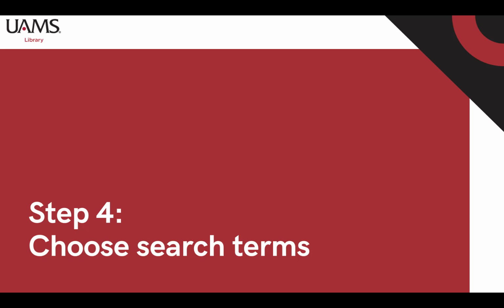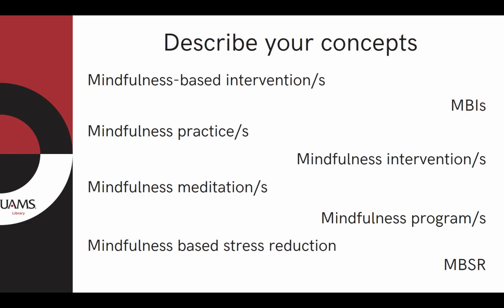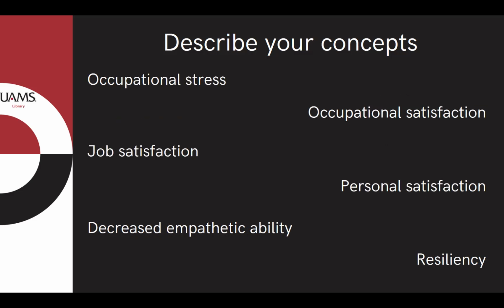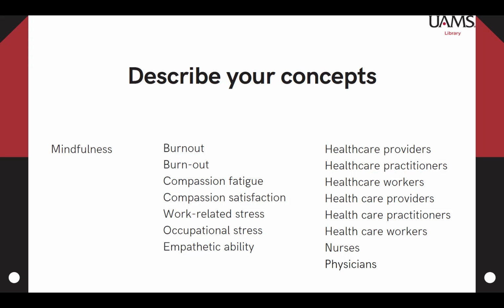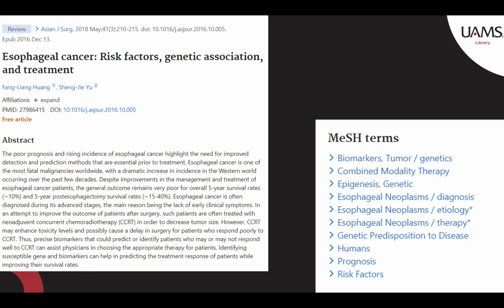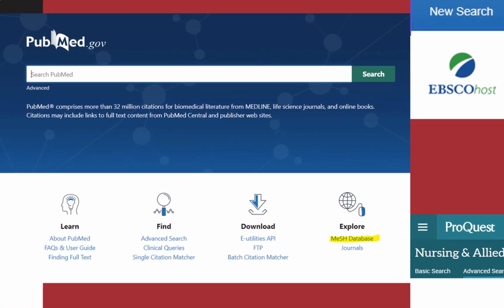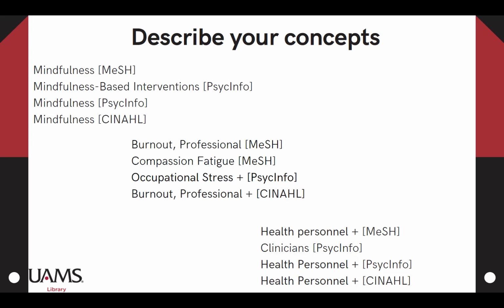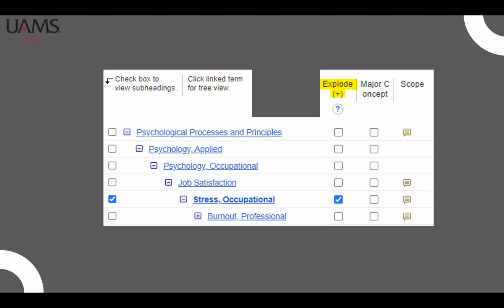Literature Searching: Part 3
This is the third video in a multi-part tutorial on literature searching. In the video, a UAMS librarian provides guidance on step 4 of conducting a literature search: choosing your search terms.